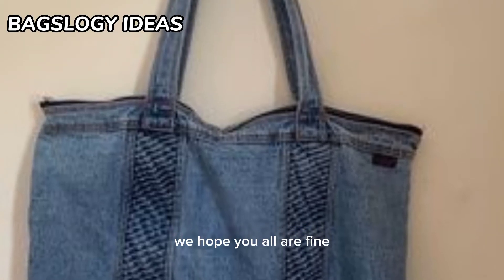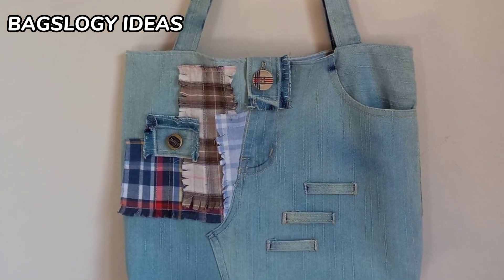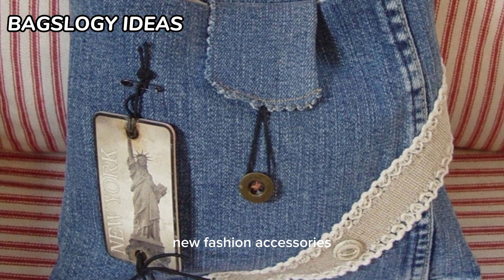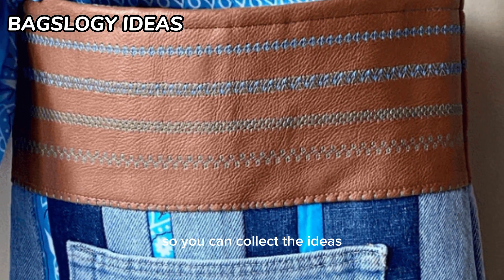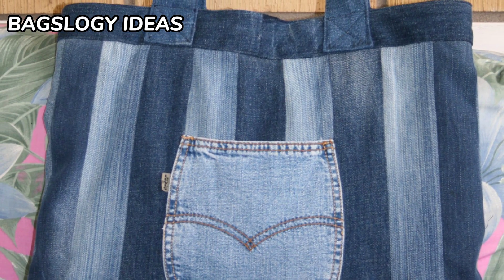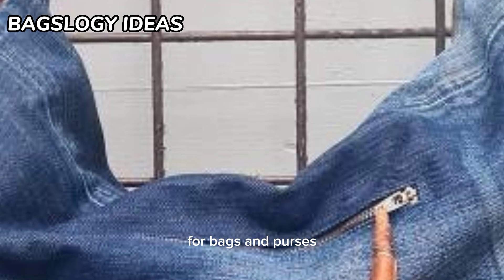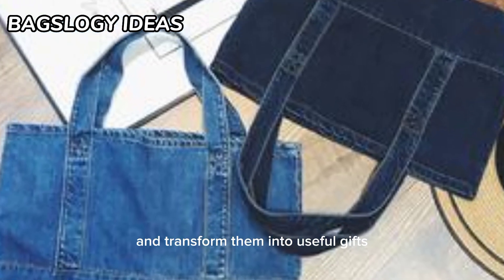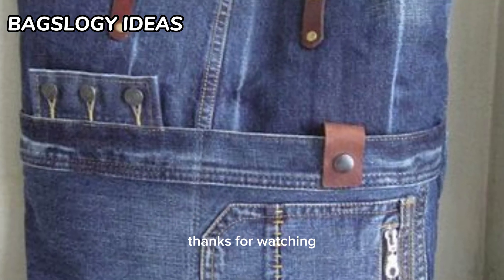Latest Different Types Of Denim Jeans Recycled Bags Design For Women's | Hand Bags Designs & Ideas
in this video we will discussing and talking about different types of denim jeans hand bags designs for women's so this video is very helpful for you so like this video share this video and subscribe our channel